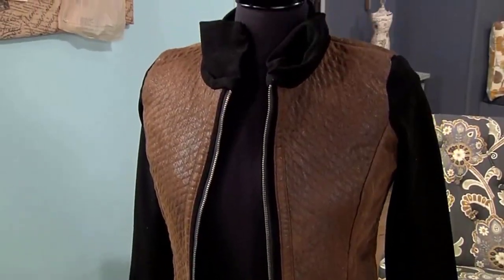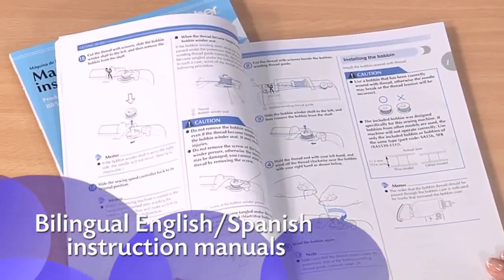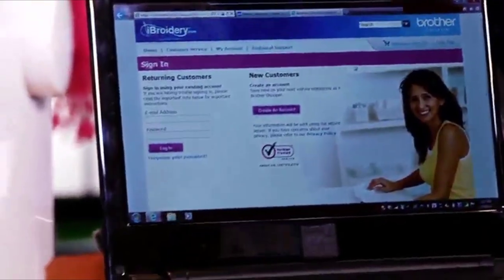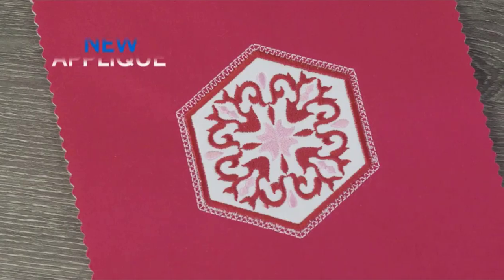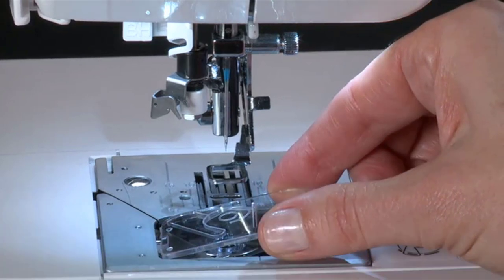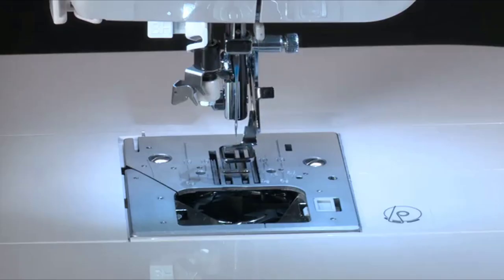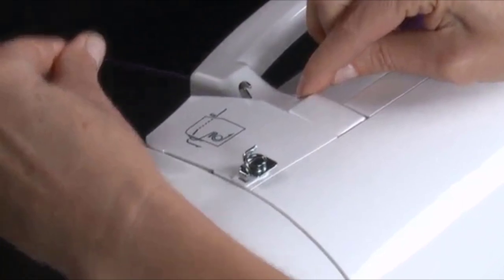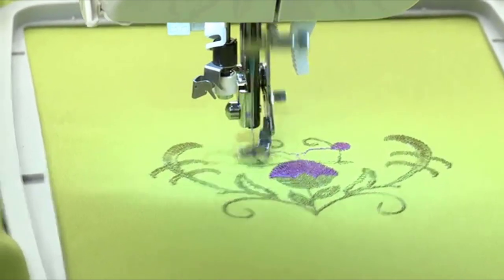Best Embroidery Machine For Hats - Which Is The Best Hat Embroidery Machine in 2024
➤ Best Embroidery Machine For Hats List:

1. Brother SE600 Machine

2. Brother SE400 Computerized Sewing Machine

3. SINGER Computerized Portable Sewing Machine

4. Brother Embroidery Machine  0iE

5. Brother LB6800PRW Computerized Embroidery Machine
So, you are a beginner and you are looking for the best hat embroidery machine for yourself right?

​Our specialists have spent ​100+ hours in analysis and studied 15+ hat embroidery machine and gained the top 4 best embroidery machine for hats in 2024.

What is the best hat embroidery machine for the money: Best embroidery machines for hats are outfitted with round hoops to keep your hat in position.

Choosing the best hat embroidery machine can be hard with various products available on the market.